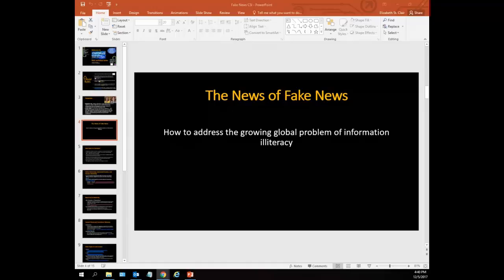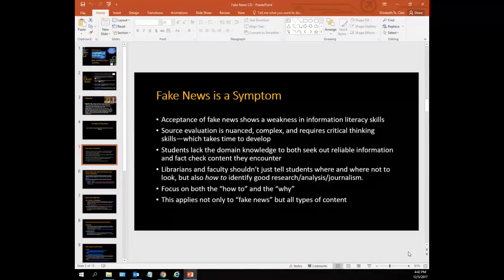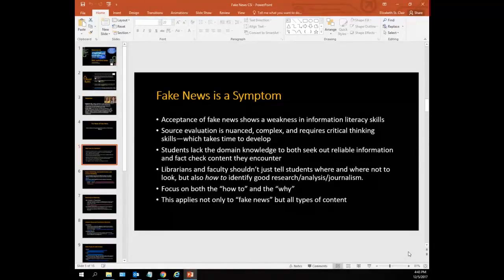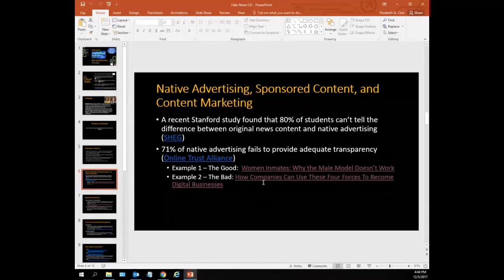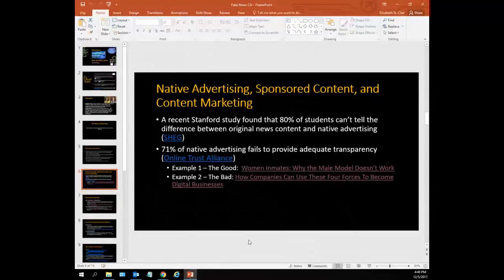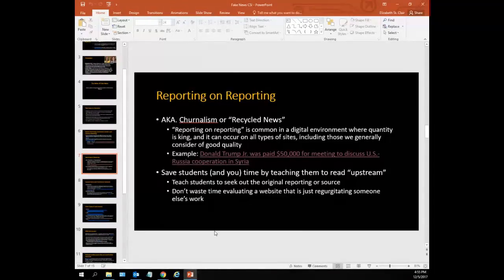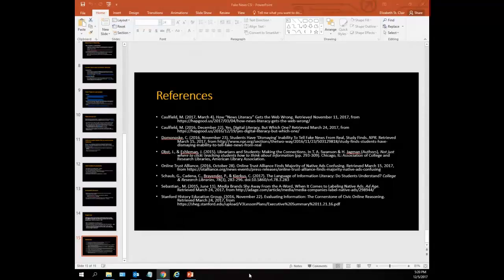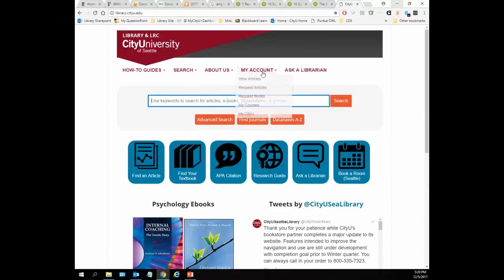News of Fake News: The Growing Global Problem of Information Illiteracy